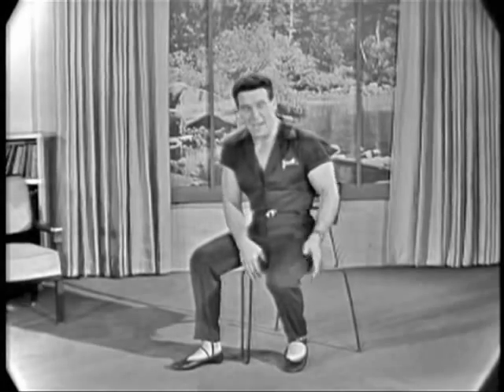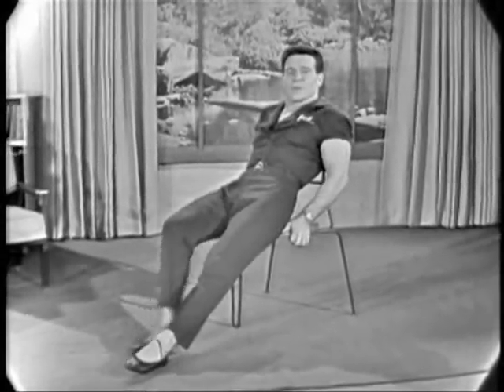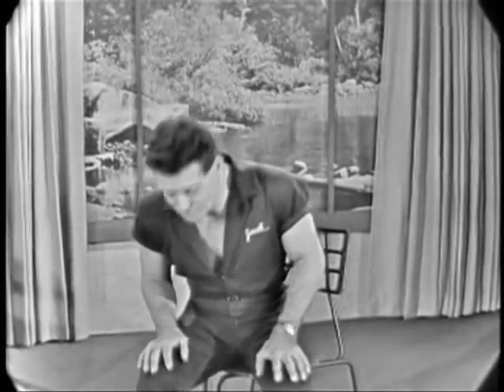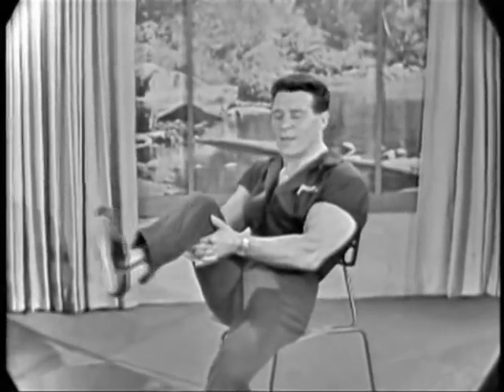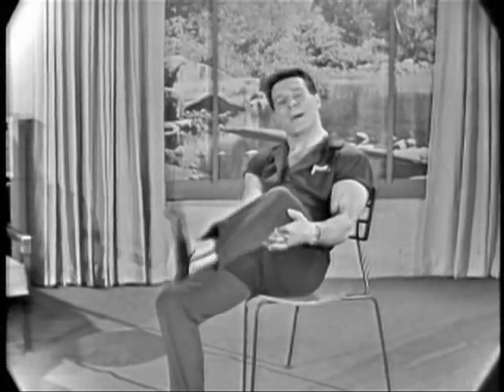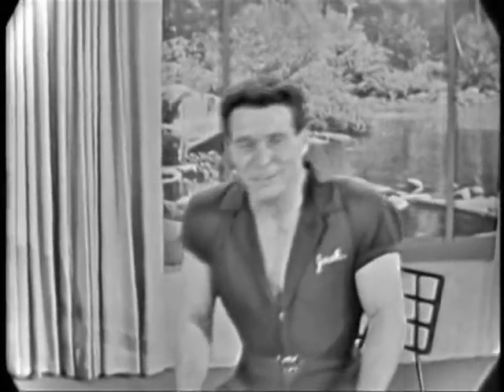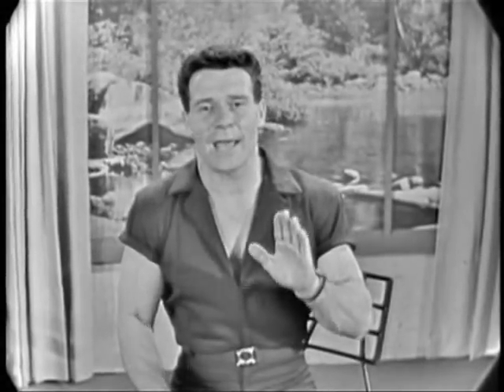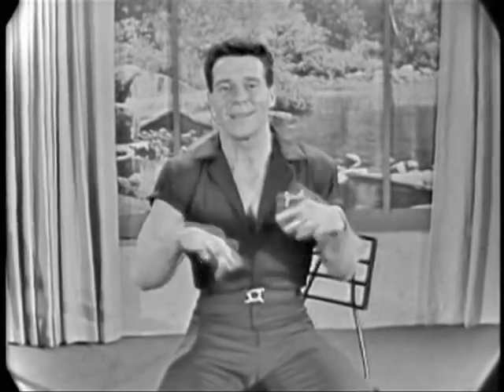The Jack LaLanne Show Ep. 1 (Part 4)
Jack takes us through a great exercise to firm up your abs.